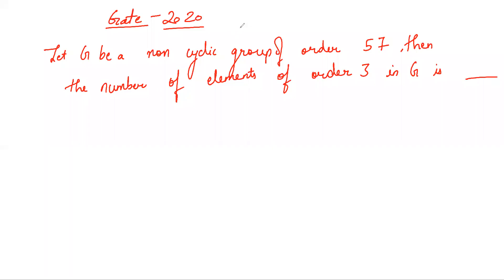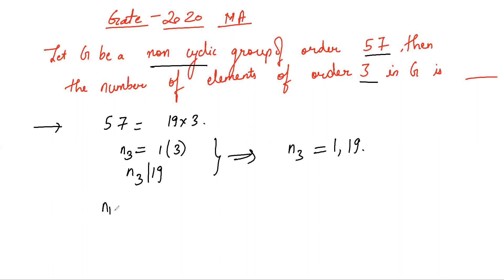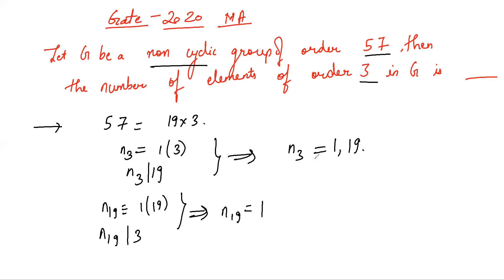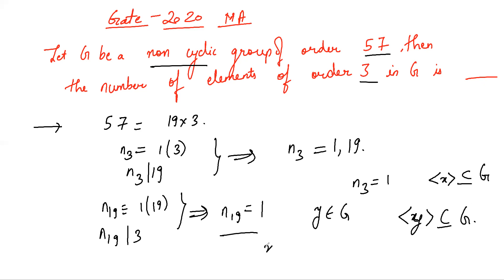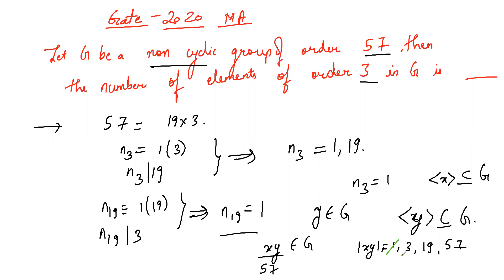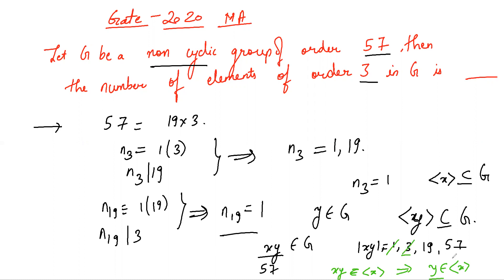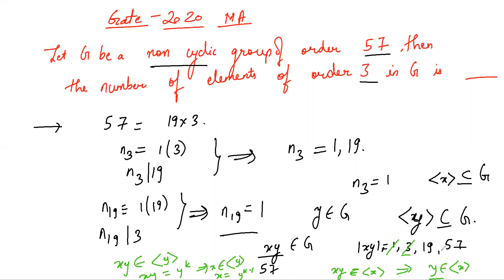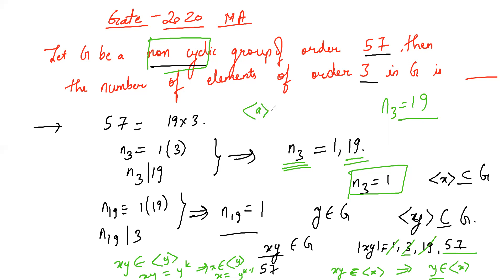Number of elements of order 3 in a noncyclic group of order 57 is?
Gate 2021 preparations, gate2020 solved, linearalgebra, group theory

In this video we solve a problem from GATE-2020, this particular problem is from Linear algebra,  it is one of the easy problems on the exam.